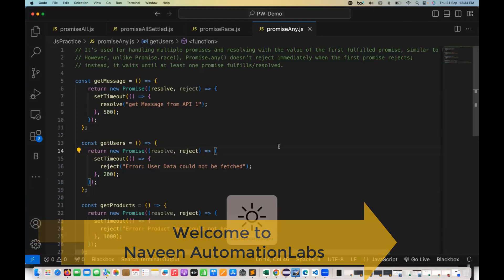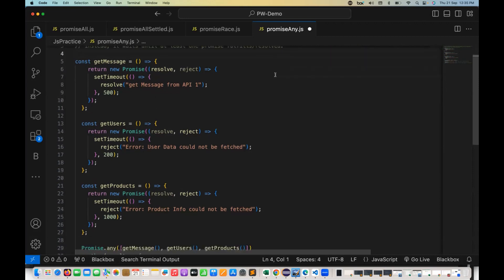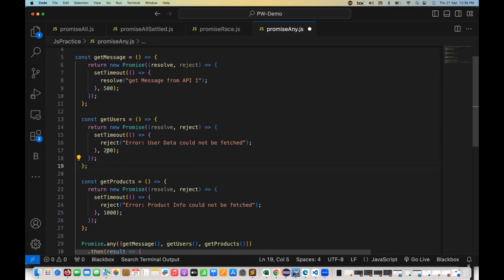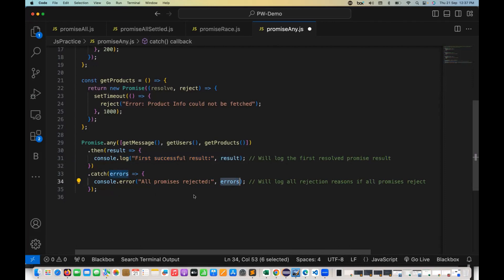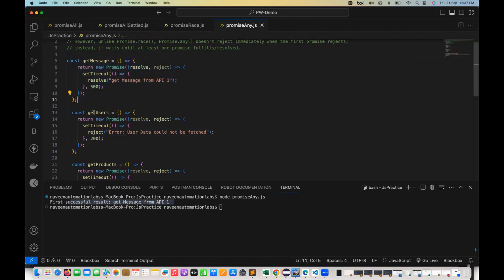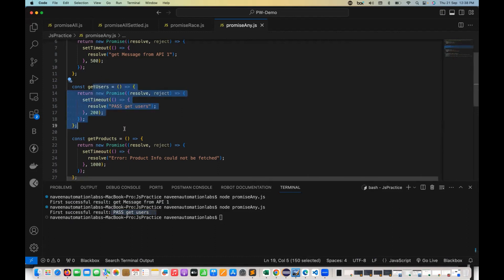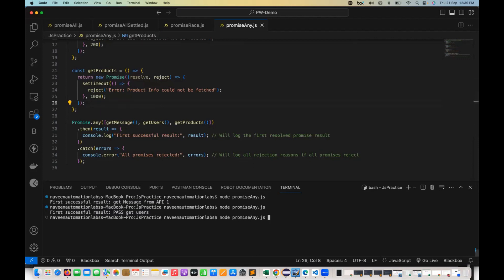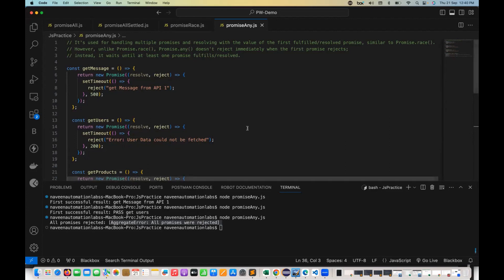#26 - Promise.any function in JavaScript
In this video, I have explained, what is Promise.any() function in JavaScript.

// It's used for handling multiple promises and resolving with the value of the first fulfilled/resolved promise, similar to Promise.race().
// However, unlike Promise.race(), Promise.any() doesn't reject immediately when the first promise rejects;
// instead, it waits until at least one promise fulfills/resolved.

Naveen AutomationLabs Paid Courses:
GIT Hub Course: